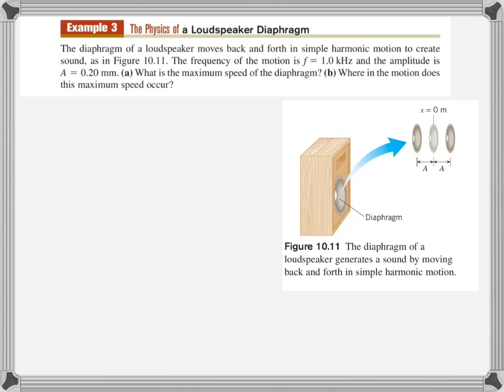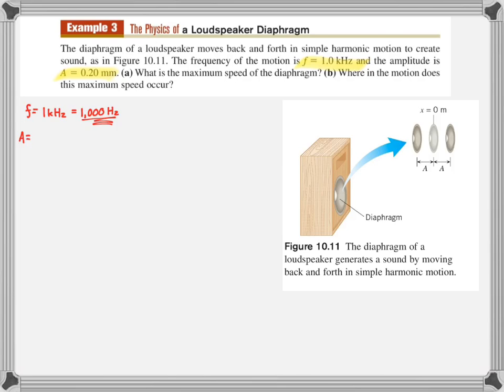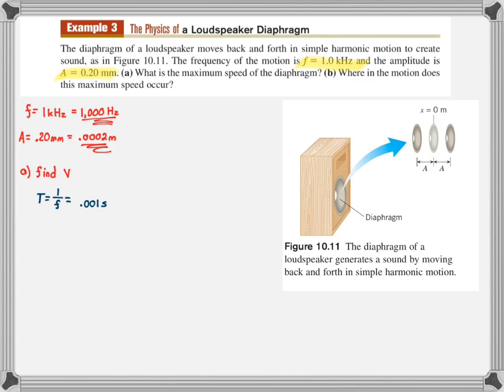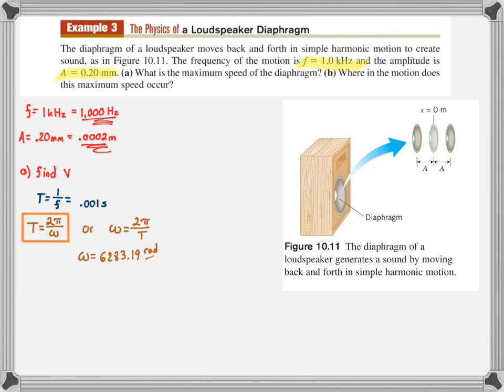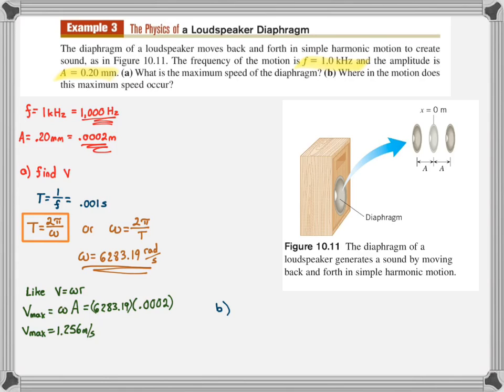Oscilation Example 3